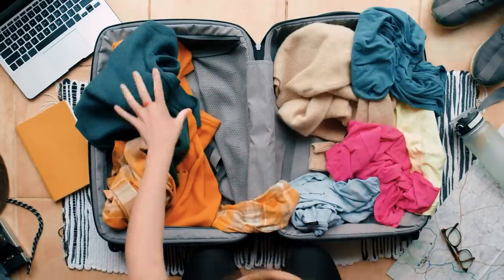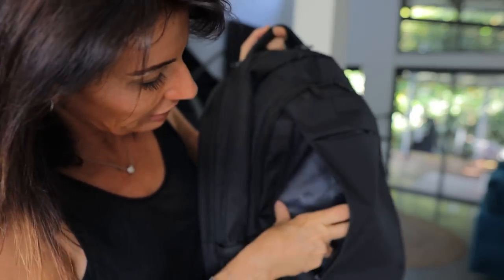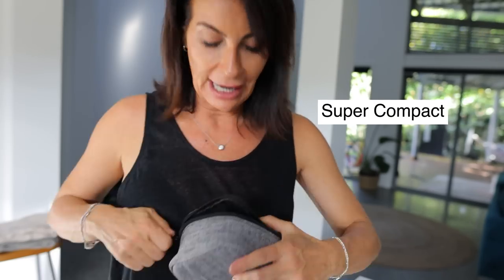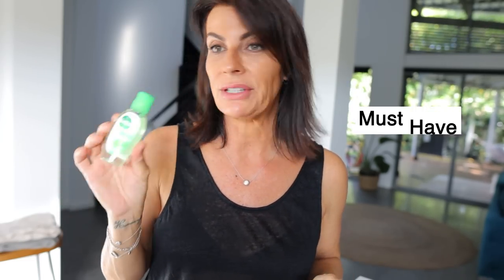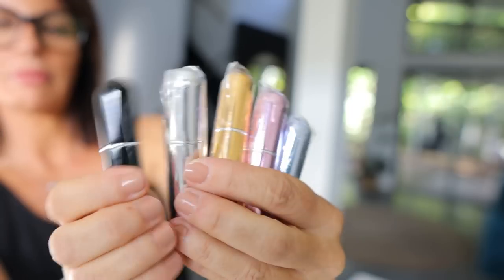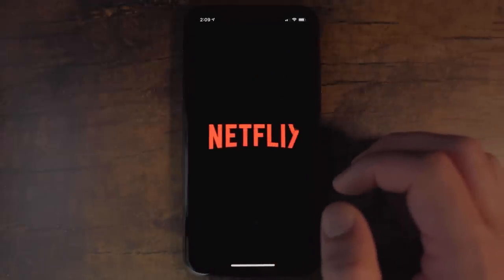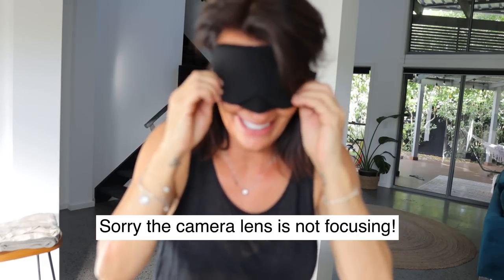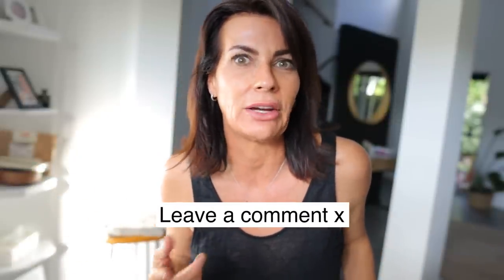Genius TRAVEL Must-Haves To Make Your Trip Fast & Easy - Part 1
You will love those genius travel must-haves to make your trip fast and easy, this is part 1, and you will be the queen of packing and organization for your next trip!

- Backpack Matein
- Stylish Backpack for women
- Electronic organizer
- Power bank
- Clear toiletry pouches
- Passport organizer
- Perfume refillable travel
- Portable Luggage scale
- Plane phone holder
- Blackout eye mask
- Foot hammock
- Collapsable bottle
- Packing organizer beige
- Grey compressed bags
- 12 travel Shoe bags
- International adapter
- Cute colorful toiletry containers
- Beauty blender holder
- Travel soap case
- Travel LED mirror
- Universal Waterproof phone case